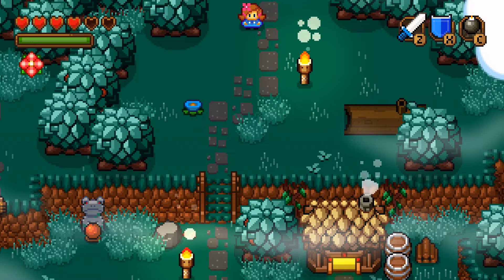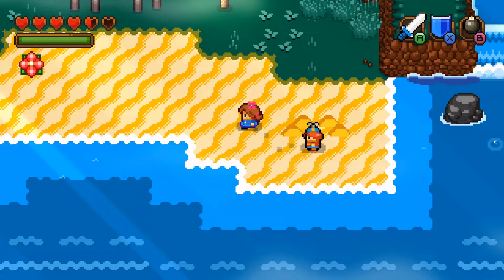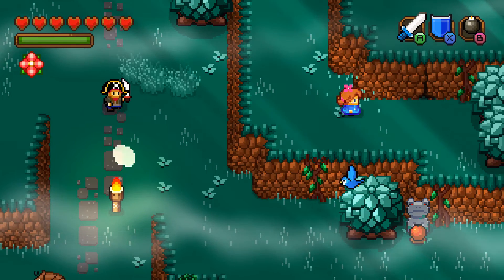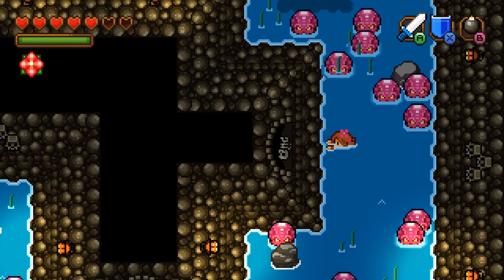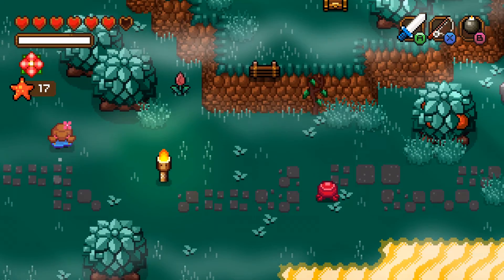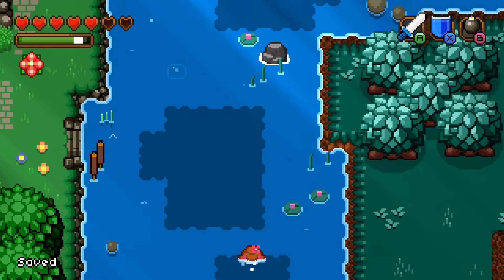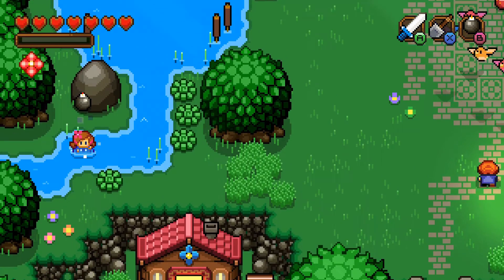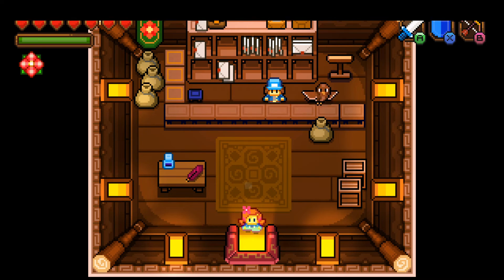Back to Blossomdale | Let's Play Blind | Blossom Tales 2 | 100 % | #8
With the floaties there are so many more paths we can walk ... or better said: swim. So we set out to exploire the Emerals Jungles a little more and come across some nice secrets. We also have the little boy at the beach build his sand castle and receive a reward for that. Before we continue our journey to the Sunkiss Canyons we decide to pay a visit to Blossomdale.